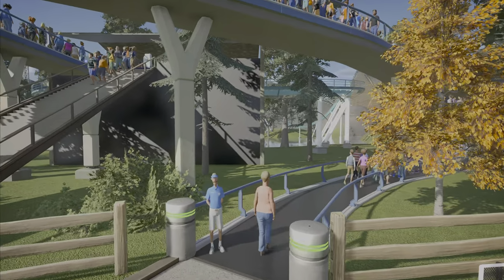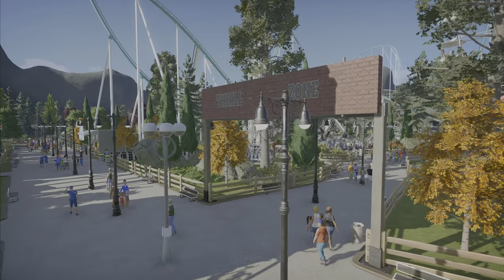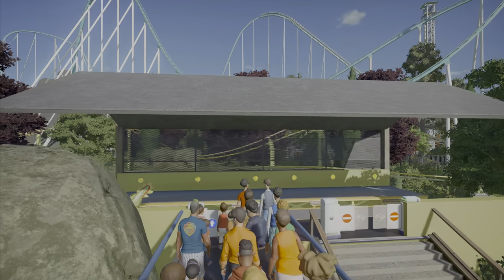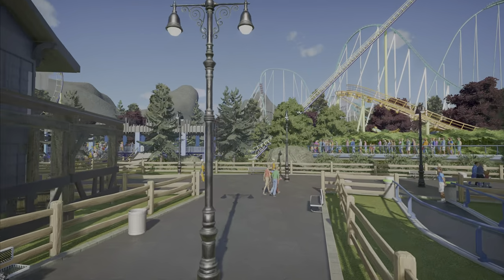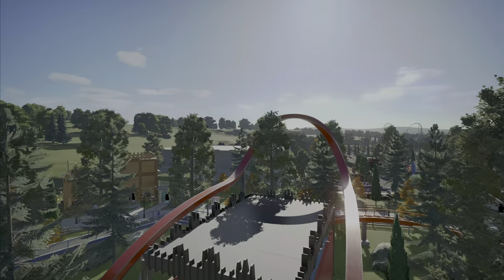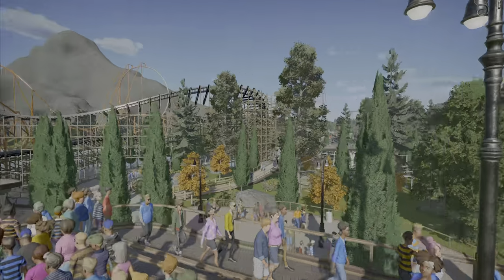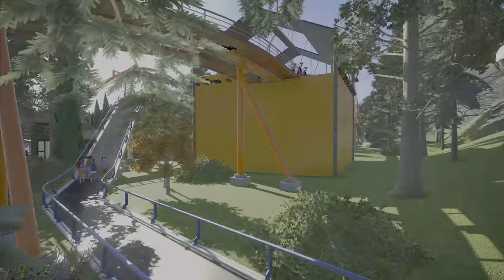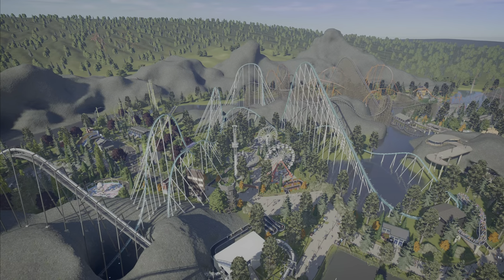This park has some of the SMOOTHEST RIDES I’ve ever been on! Planet Coaster Park Spotlight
This park had some of the best coasters ive ever been on in a spotlight! Crazy good coasters!

All content created on PS5 share factory with music used from share factory as well.